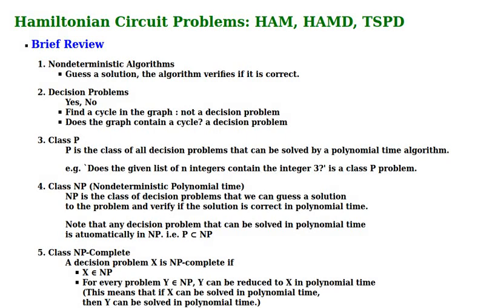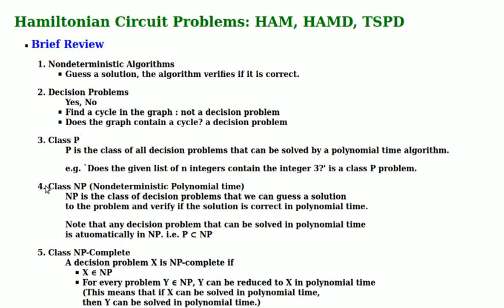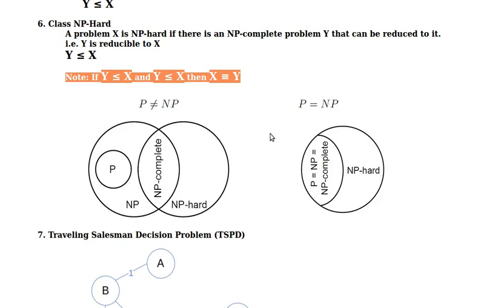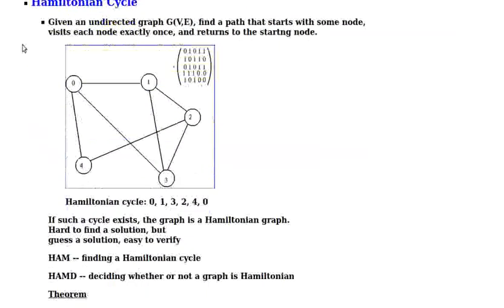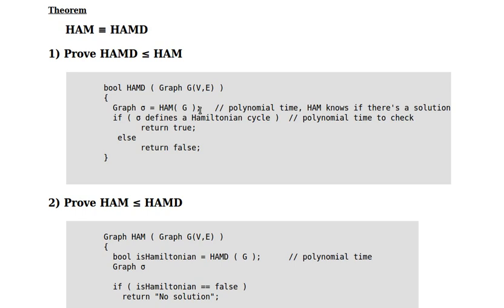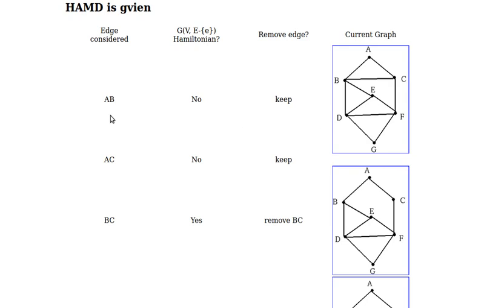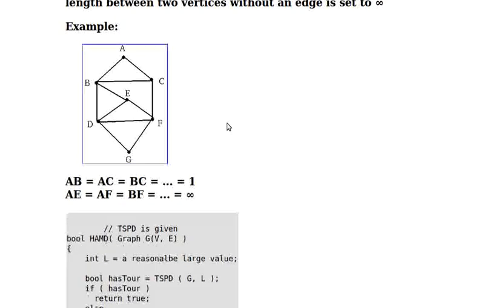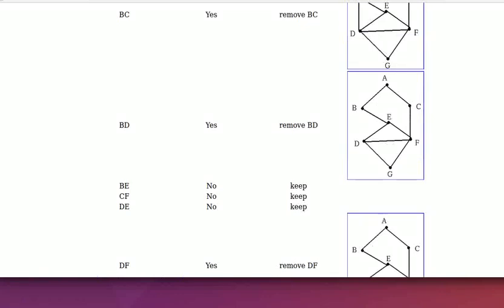Hamiltonian Circuit Problems: HAM, HAMD, TSPD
The video discusses NP-complete and NP-hard problems and how to reduce one problem to the other.